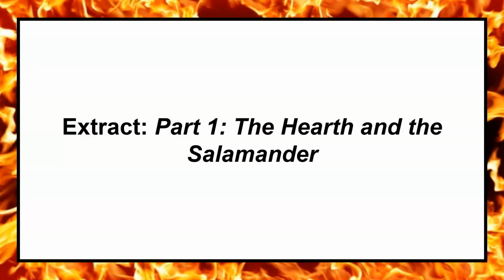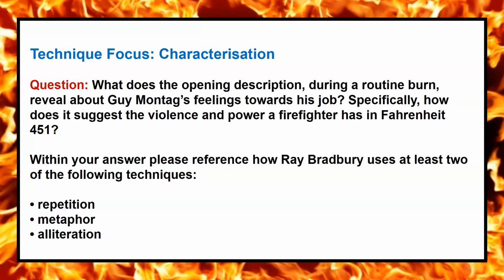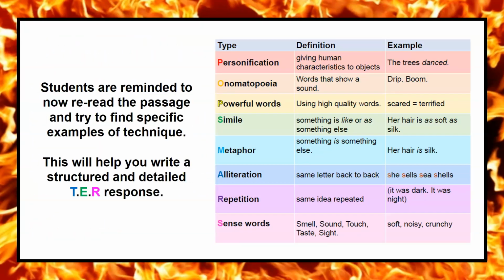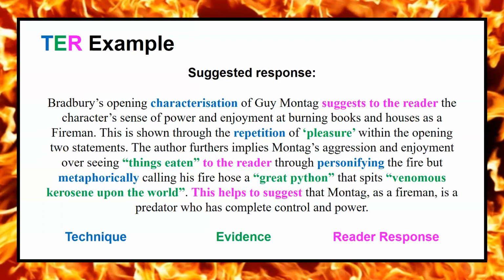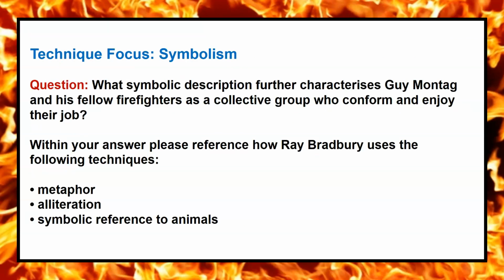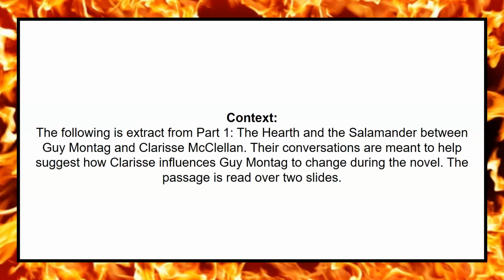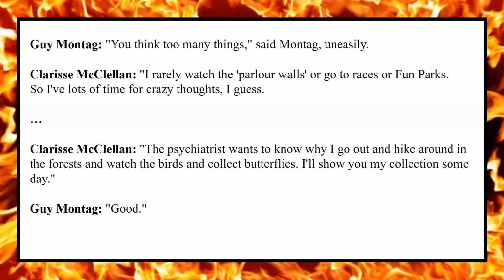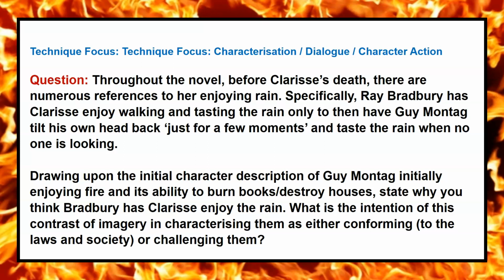Fahrenheit 451 Alternative Task 1